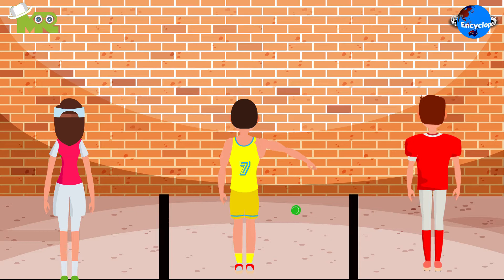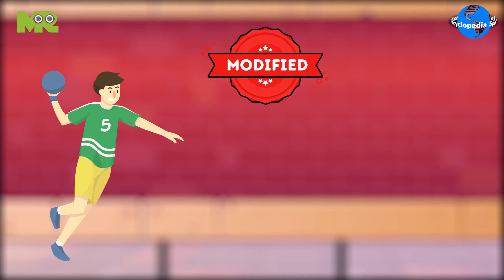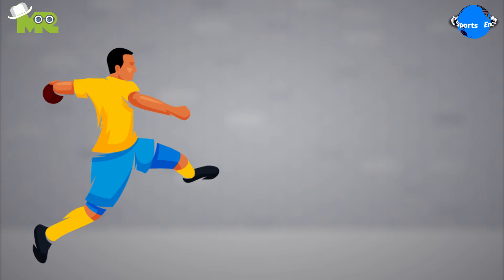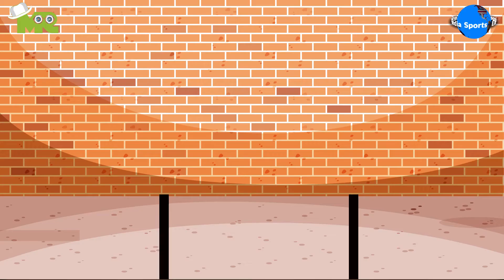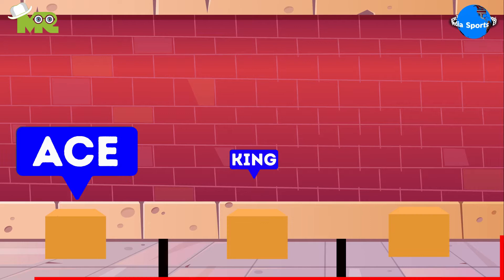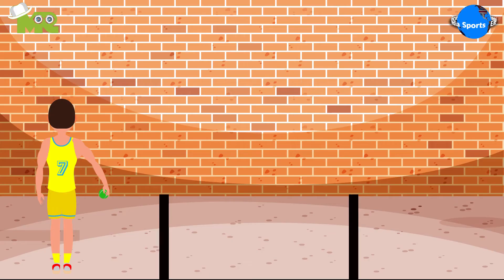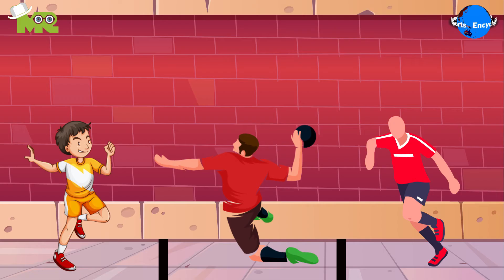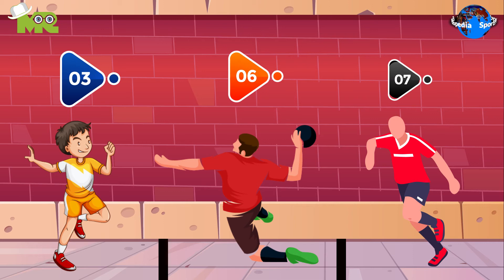How to Play Ace-King-Queen? a modified variant of Chinese Handball.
Timestamps OR Chapters:
0:00 Introduction of Ace-King–Queen
0:31 How to Play Ace-King–Queen?
1:49 How to Win In Ace - King - Queen?

Today, in our sports encyclopedia series we will talk about the Ace - King and Queen Game.
Ace - King - Queen is a modified variant of Chinese handball that originated in the confined space of city sidewalks.
This game is a miniature version of conventional handball but the main difference is that a player is supposed to hit the ball on the ground before it strikes the wall.
In Ace King Queen, players play in the order of Ace - King Queen, just like cards in a deck.
The objective of the game is to be the last one standing.
Ace-King-Queen is typically played on a sidewalk in front of the wall of an apartment building.
The game is played among 3 to 4 players with a bouncing rubber ball such as a spaldeen.
At the beginning of the game, players take a position in front of the wall in the order of Ace, King, and Queen starting from the extreme left.
There are separate boxes for each category.
The game is begun by Ace who serves by hitting the ball with the palm of their hand to the player in the king box.
The ball must first bounce on the ground once then bounce against the wall, and then bounce again on the field of play in the King box, or another player’s box.
The player in that box then hits the ball back in the same manner, while it is either still in the air or has only bounced once, to another player.

A shot is considered out or missed if:
a. The player fails to hit the ball.
b. The ball doesn’t bounce before hitting the wall,
c. The ball fails to land in a box after hitting the wall.

It is necessary that the next player to hit the ball is the one in whose box the ball bounced.
A player can hit the ball in any box including his own.
A point is awarded to the player when they miss a shot.
When the player reaches a certain number of points, they are eliminated and the game continues.
The last man to stay in the ground after all the players have been eliminated is considered as the winner.